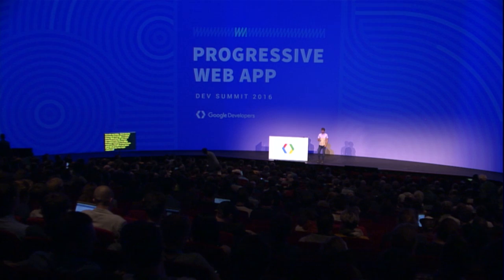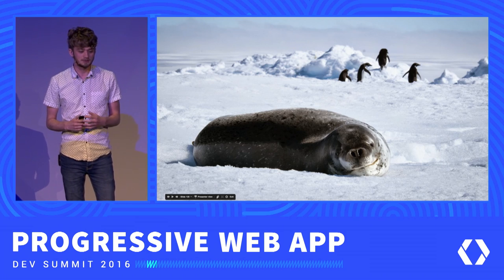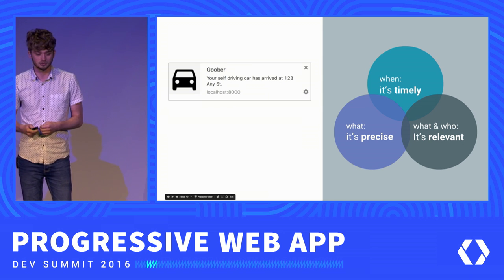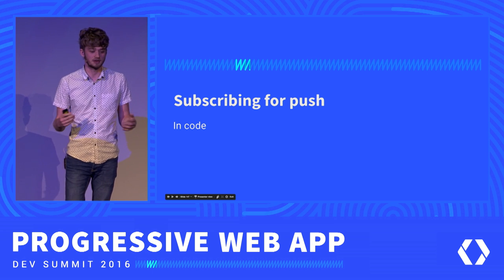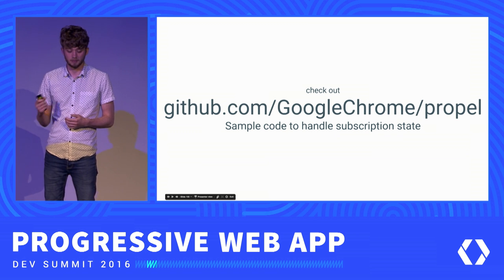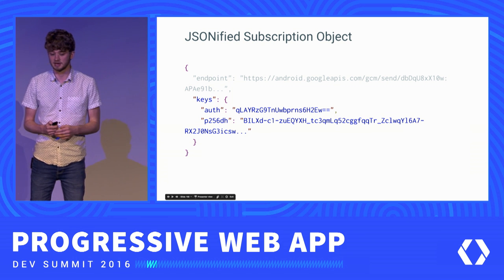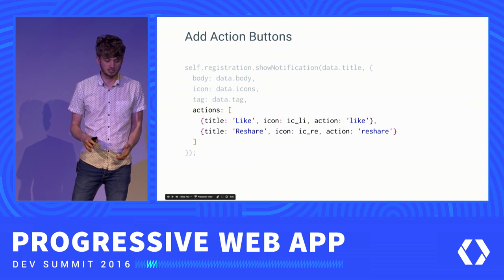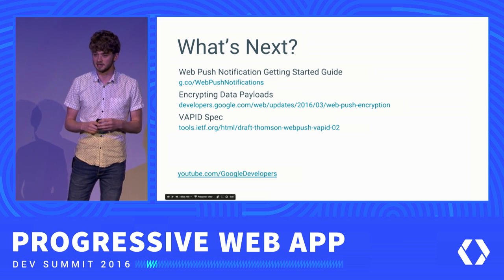Deep Engagment with Push Notifications (Progressive Web App Summit 2016)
Push notifications are an incredibly effective way to build deeper user engagement with your application, and are now available on the web. In this session, we'll take a look at how they work and deep-dive into how to implement push notifications in web applications, from beginning to end